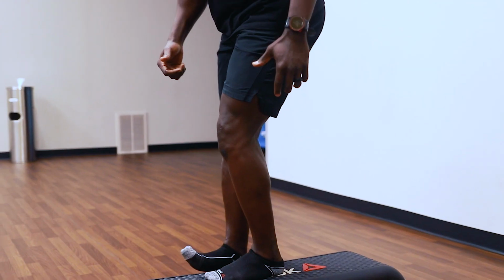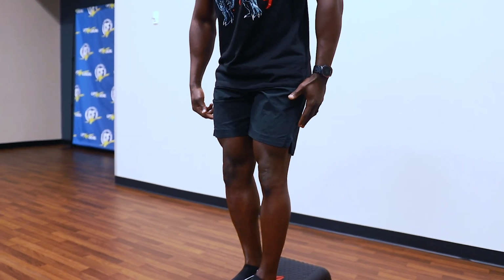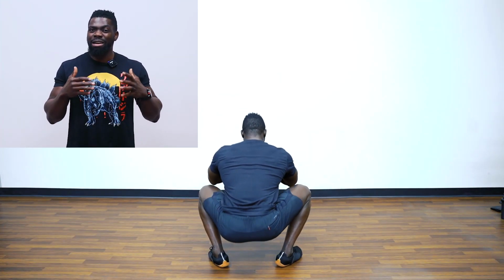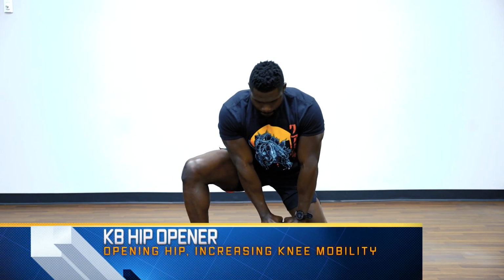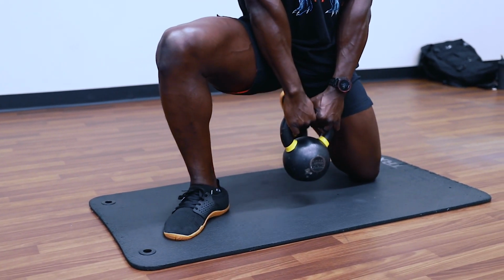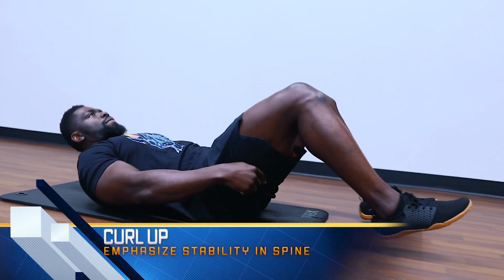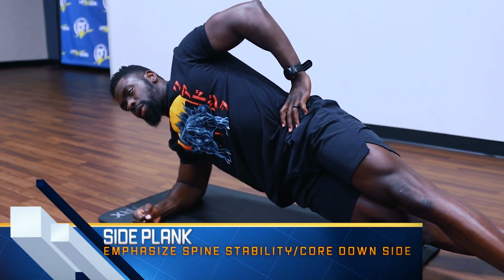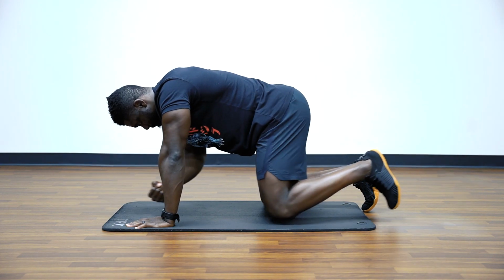HOW I FIXED KNEE PAIN | SQUAT UNIVERSITY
RASKOL APPAREL  CODE: SAMOKFIT

BPN SUPPS ‣ DISC CODE "SAMOKFIT"